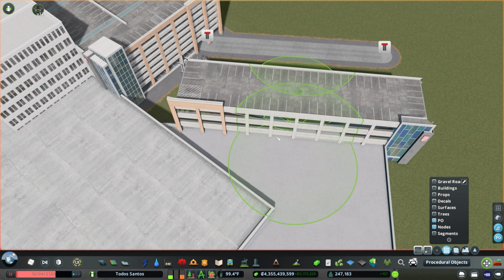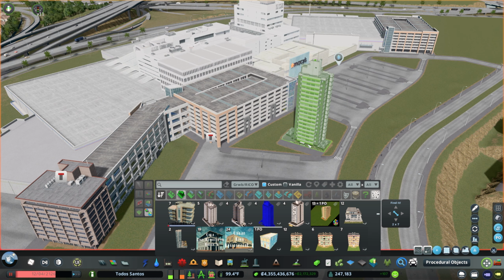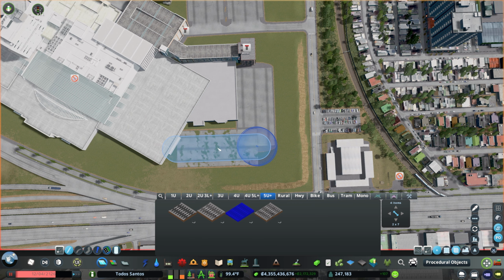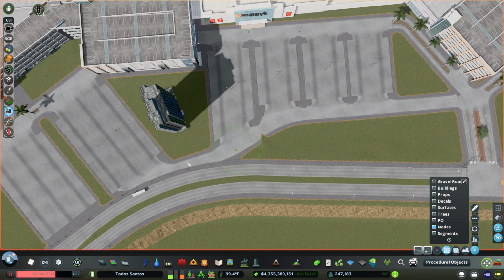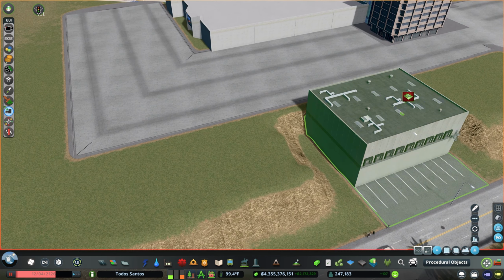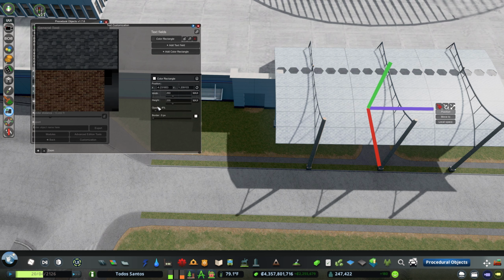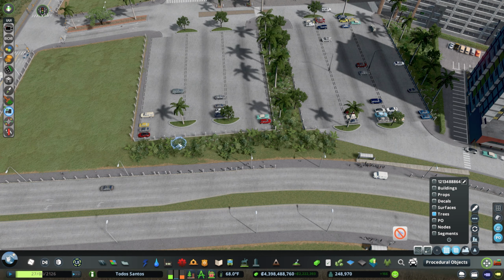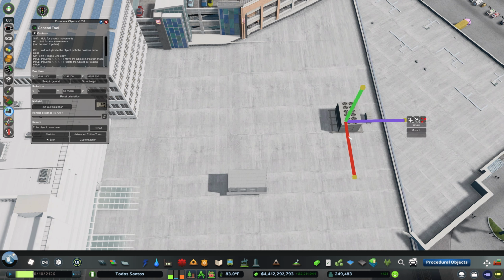The Grand Mall of Todos Santos (Cities: Skylines - Todos Santos, ep. 65)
In today's episode, we build a gigantic shopping mall and its suburban surroundings.

-- MORE INFO --
The Mall of San Juan: 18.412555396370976, -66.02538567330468

On the north shores of this tropical island sprawls the metropolis of Todos Santos. In this series, I attempt to build a Latin American city that roams from the Old World casco viejo to the car-centric urbanism of the New World, primarily drawing inspiration from San Juan, Puerto Rico. I hope you’ll join me on this high-detail exploration of all the things that make us love cities.

-- TIMESTAMPS --
00:00 intro
00:29 road network
03:25 mall layout
07:54 parking lots
09:42 functionality
11:35 the fun part (detailing)
18:44 pedestrian accommodation
21:46 foliage
23:10 signage
25:06 roof clutter
25:47 lighting
27:50 suburban expansion
29:00 cinematics